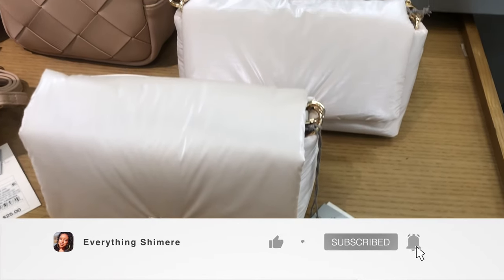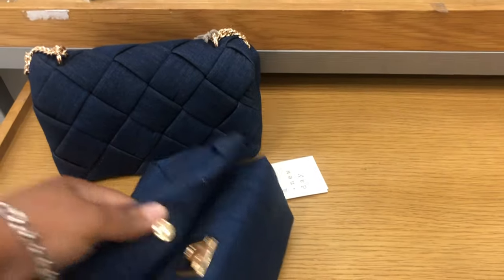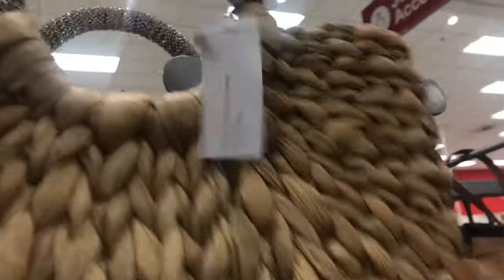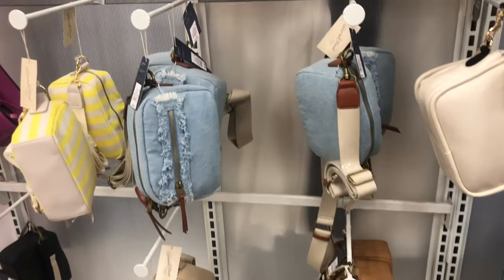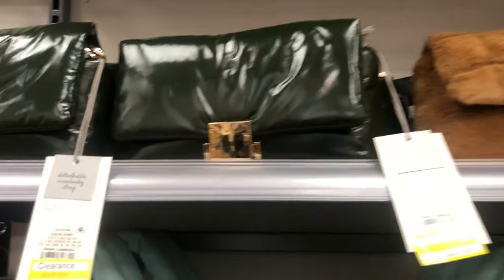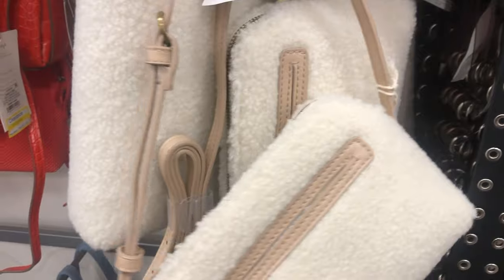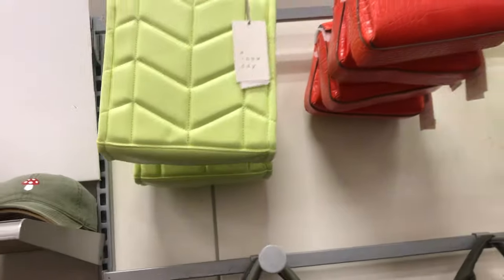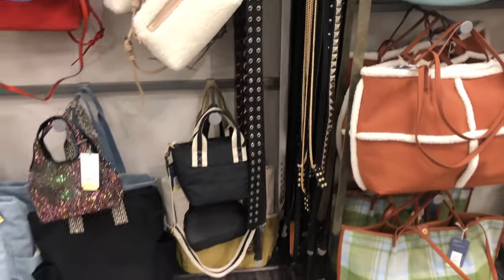TARGET SPRING 2024 HANDBAGS | JUST DROPPED + TARGET CLEARANCE FINDS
Welcome Back!
In today's video I will be giving you all a first look at the new handbags that are in Target for spring and summer 2024.  I also decided to show you what handbags and accessories that were in the clearance section as well.  A lot of the handbags that are on clearance were featured in my other target handbags video so I figured you all would like the update on the prices.  I also noticed that some of the handbags that are on clearance are spring and summer colors, so they'll still be perfect to use in the next few months.